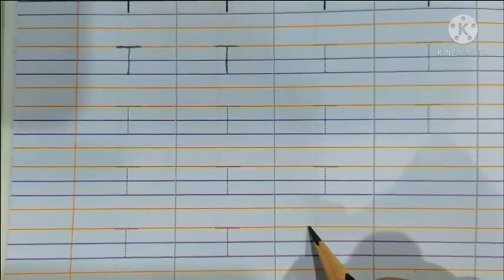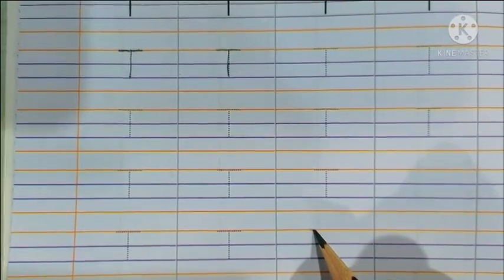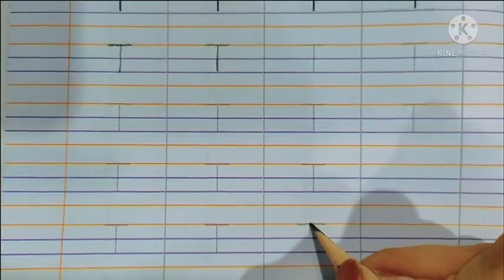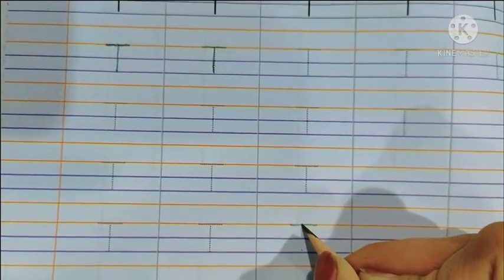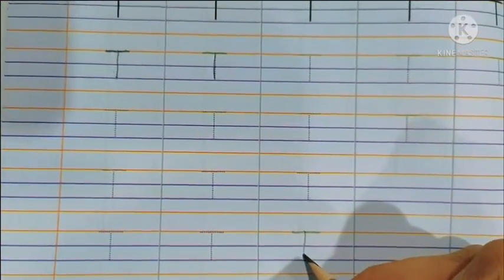Letter - T || English Written || Nursery